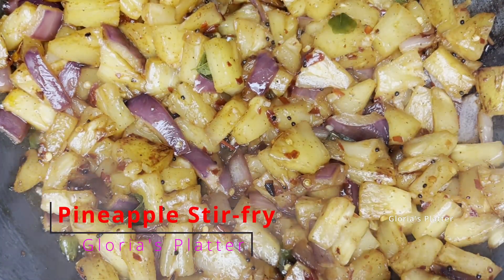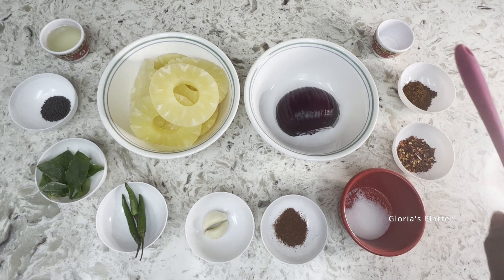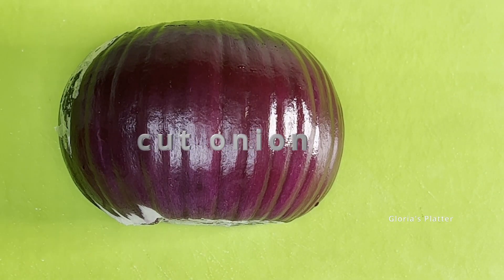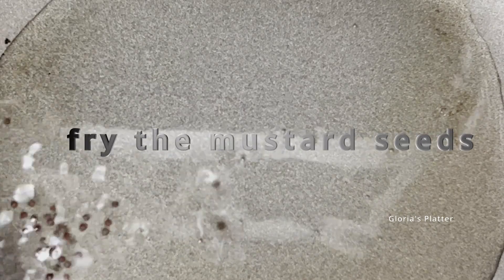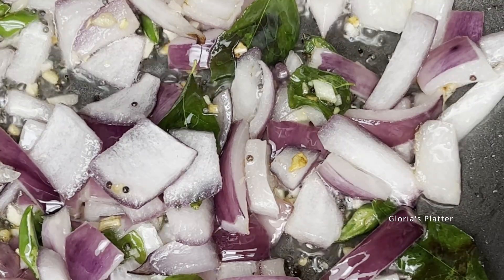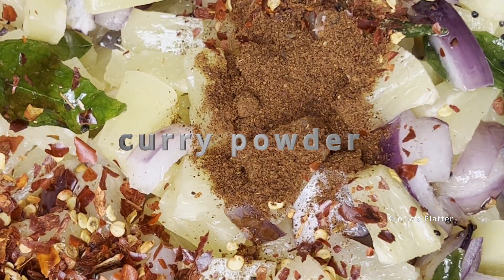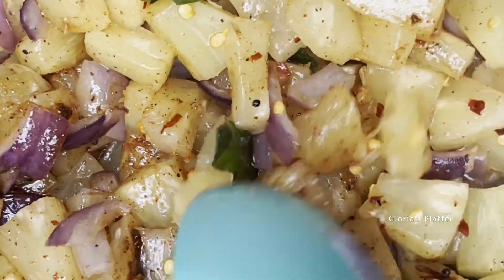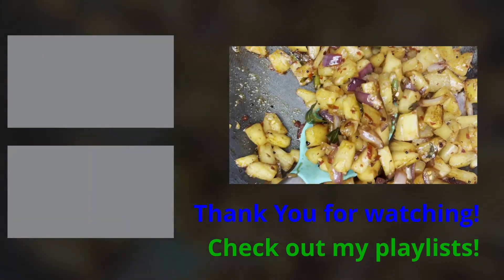137 - Pineapple Stir Fry Southern style (Sri Lankan මාතර රසට අන්නාසි කරිය)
Pineapple is eaten as a dessert or a side with Fried Rice. When you stir fry it Sri Lankan style, the pineapple adds so much flavor to the dish. Cooked pineapple (Annasi curry) is a very famous side to rice entre in Sri Lanka. Try it! You would love it:)
Welcome to Gloria's Platter, the cooking channel!
Gloria's Platter is an international cooking channel that was started during the pandemic to help out people who need help and tips in cooking.
You can expect to watch cooking videos of entrees, desserts, drinks, vegetarian, meat lovers, healthy food and comfort food,  quick recipes, tips, etc.